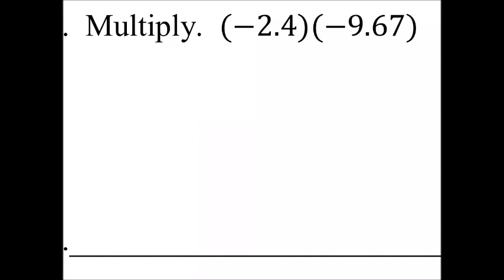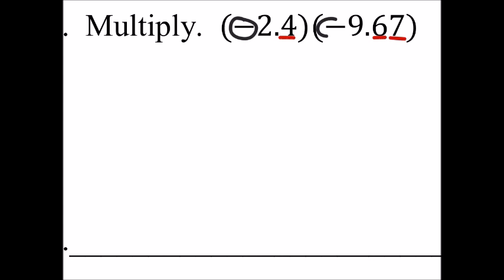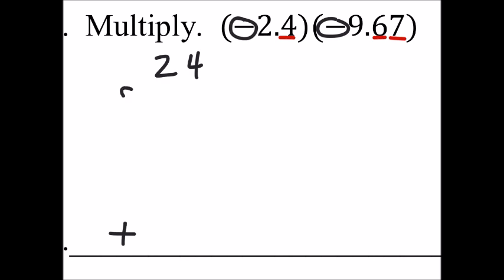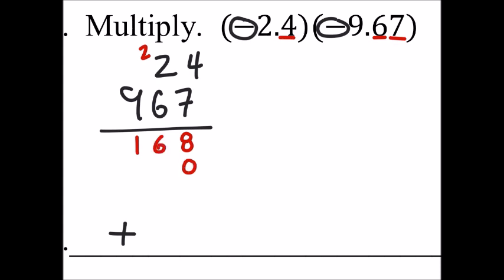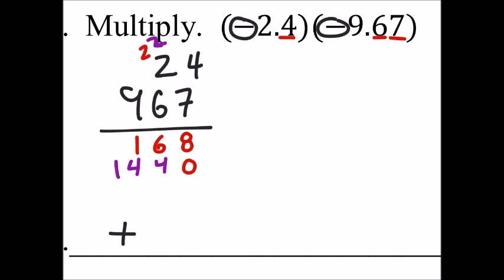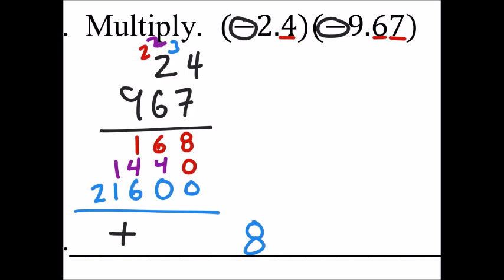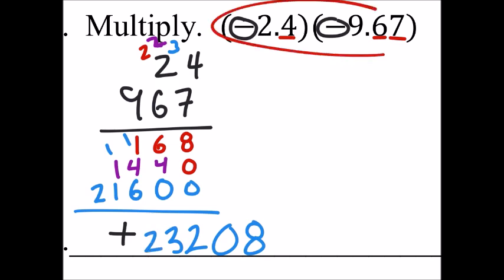How to Multiply Decimals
The problem:
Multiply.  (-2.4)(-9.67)